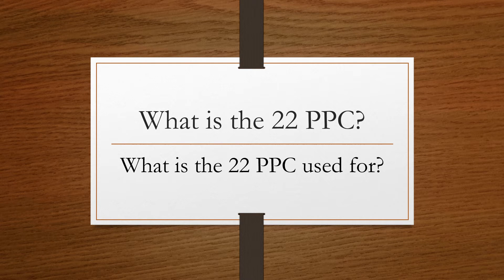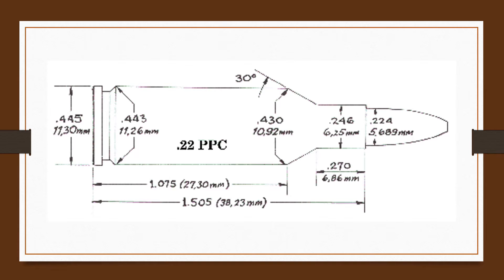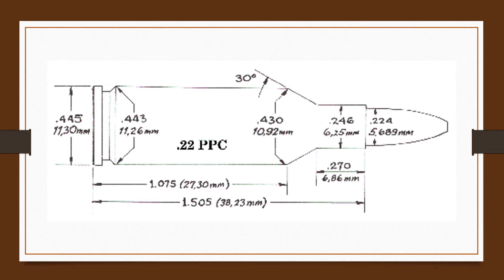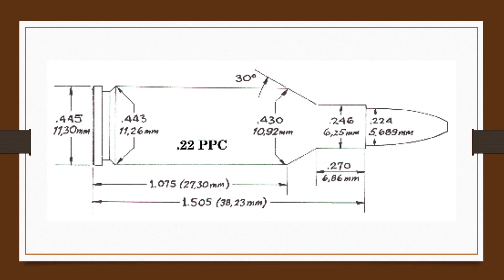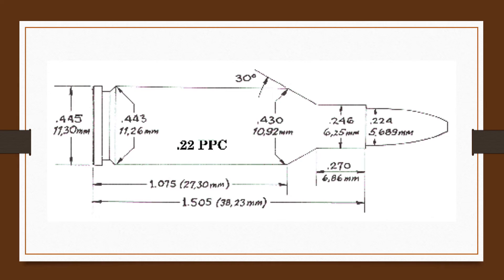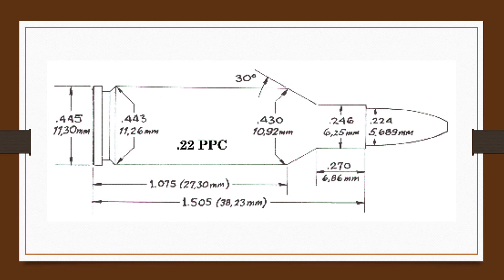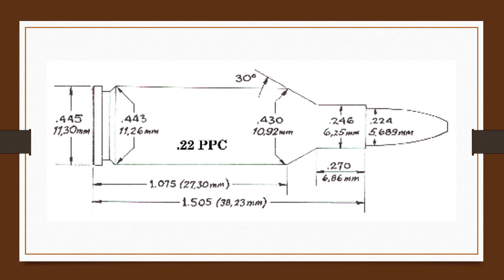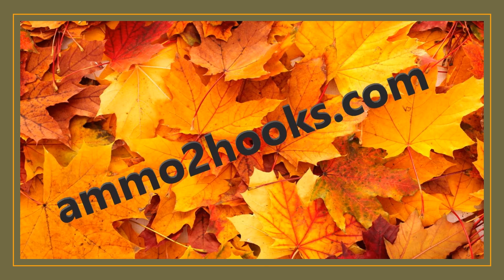What is the 22 PPC? What is the 22 PPC used for?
What is the 22 PPC?
What is the 22 PPC used for?

Historical Notes:

The .22 PPC was developed in 1974 by Dr. Louis Palmisano and
Ferris Pindell, primarily for use as a bench rest cartridge. Although
originally a wildcat, Sako of Finland introduced commercial rifles
and ammunition late in 1987. Norma followed suit in 1993 with
loaded ammunition. Since it is an American development, it is listed
here as a current American rifle cartridge, rather than as a European
cartridge. The cartridge is based on the .220 Russian case, which is
a necked-down version of the 7.62x39mm Soviet military cartridge.
The Wichita Engineering and Supply Co. made the first rifles for
both the .22 and 6mm PPC cartridges. Many custom rifles have
been turned out in this caliber. In 1993, Ruger announced its No. 1V
and M77 varmint rifles in this caliber.

General Comments:

The originators altered the .220 Russian case by giving it a 10-
degree body taper and 30-degree shoulder angle, as well as
expanding the neck to accept the standard .224-inch diameter
bullet used in the U.S. The cartridge cases are made in Finland by
Sako, or in Sweden by Norma, and use Small Rifle primers.
Although the .22 PPC is a short, rather stubby case only 1.51 inches
long, it nevertheless develops ballistics superior to some larger,
longer cartridges such as the .222 and .223 Remington. The 52-
grain bullet can be pushed out of the muzzle at over 3500 fps, and
this definitely places the .22 PPC in the varmint and small-game
class. A 1:14 twist has become pretty much standard for these rifles,
although a 1:12 twist will sometimes be found.

Reference: Retrieved from 14th edition Cartridges of the World (a complete illustrates reference for more than 1500 cartridges by Franks Barnes edited by W. Todd Woodard 12/01/2014, p236